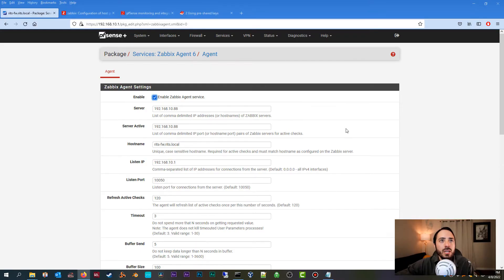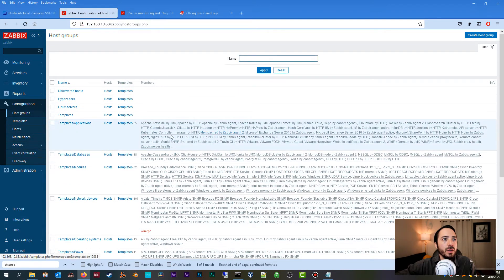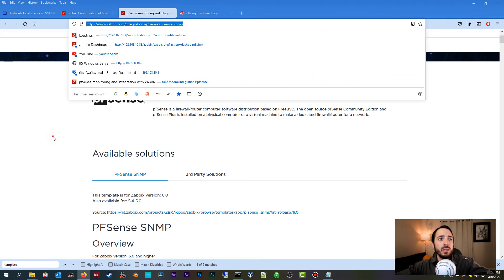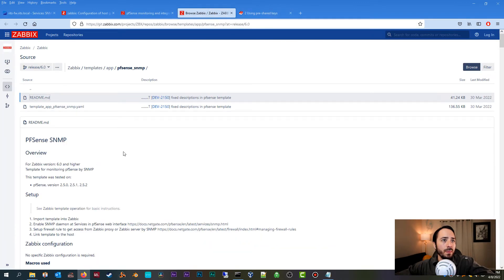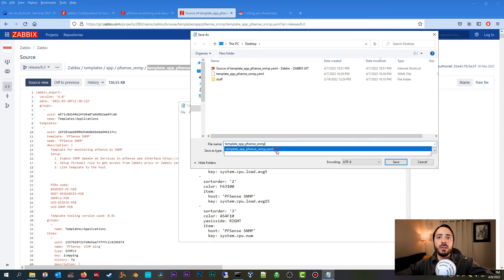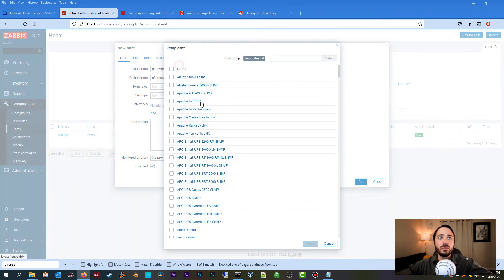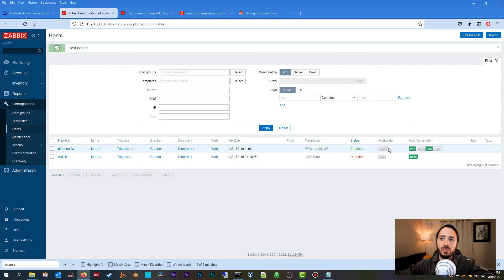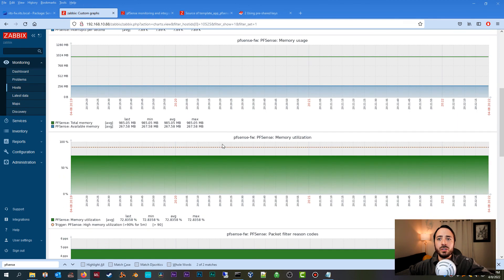How To Monitor pfSense With SNMP In Zabbix 6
Learn how to set up a SNMP monitor in Zabbix for your pfSense firewall.

Command to check your Zabbix server version:  zabbix_server -V